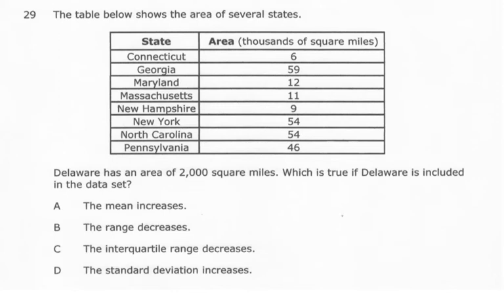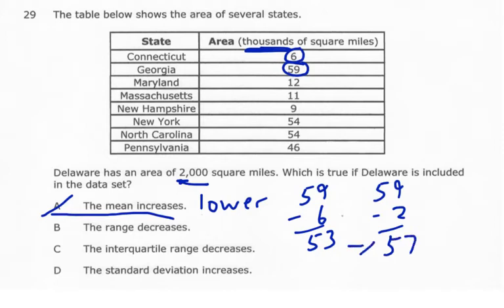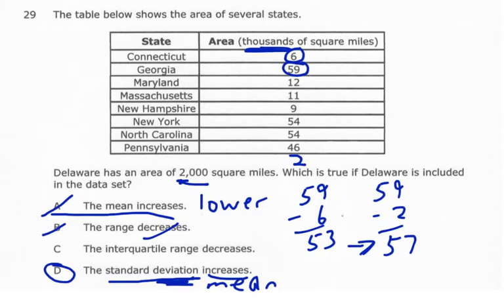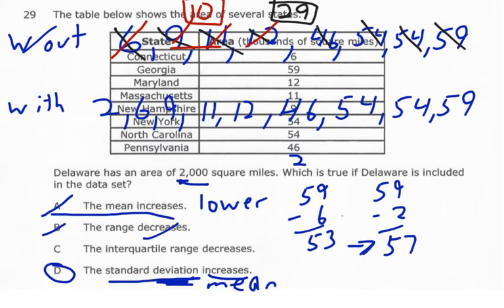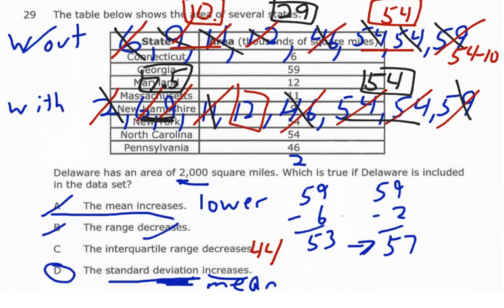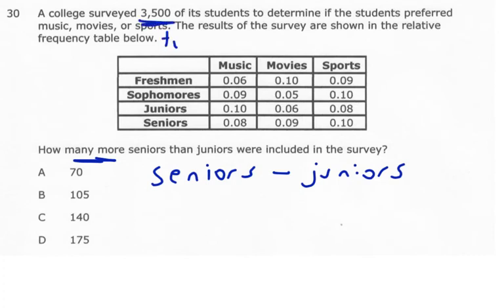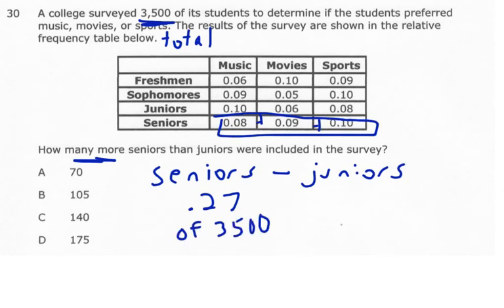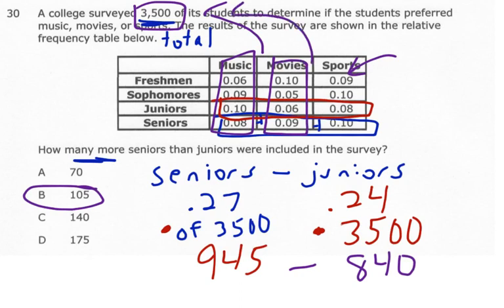Math 1 EOC #29, 30